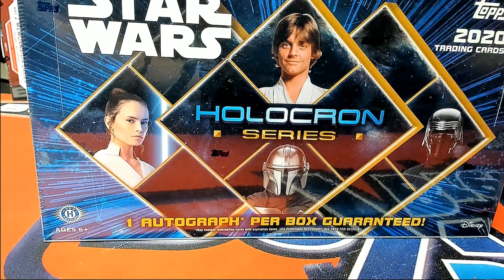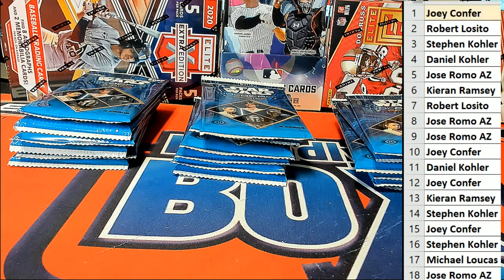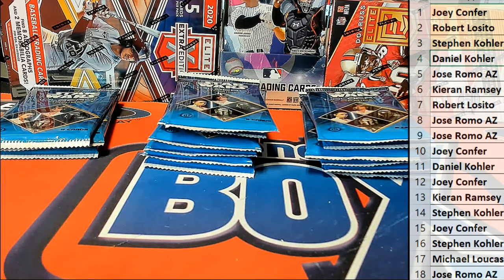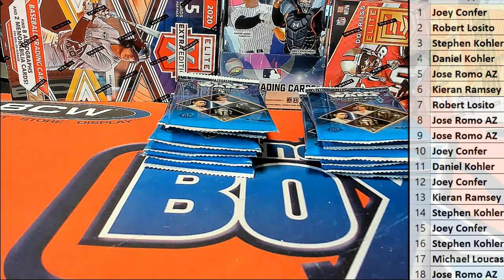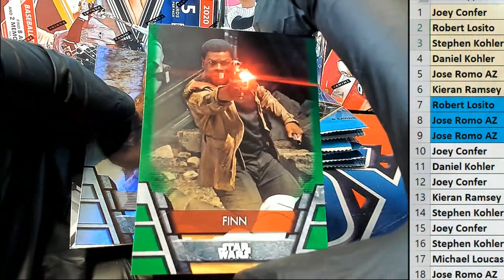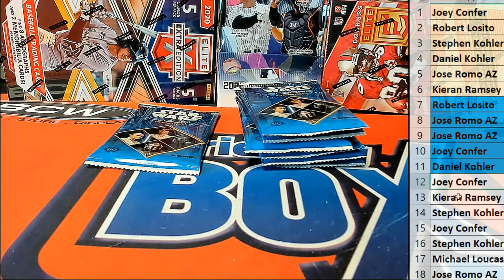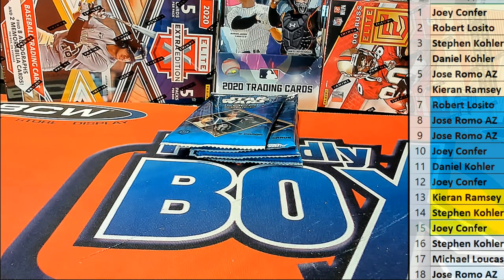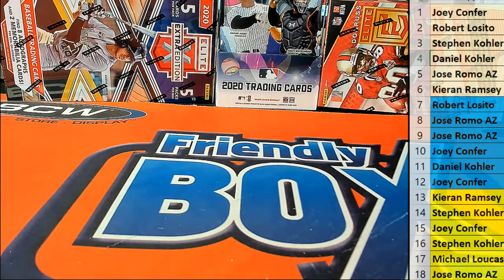2020 Star Wars Holocron Hobby Box ID 20SWHOLO107